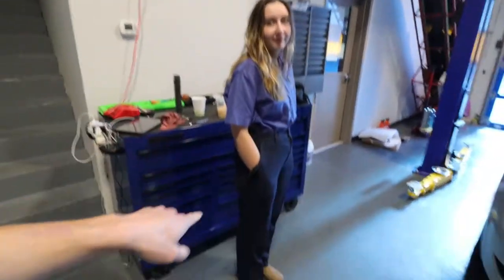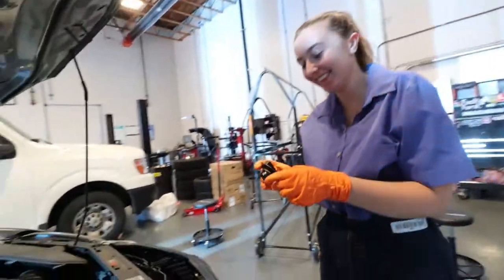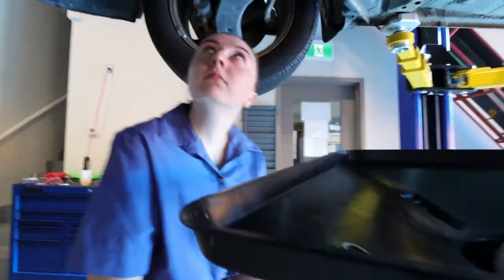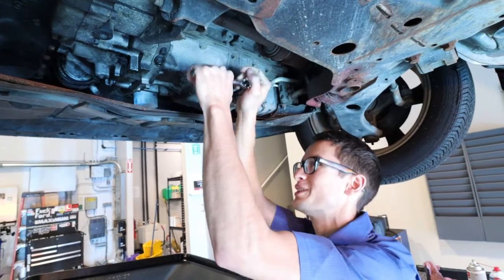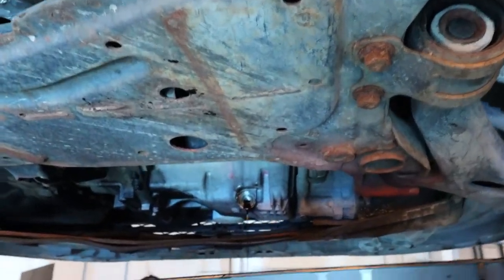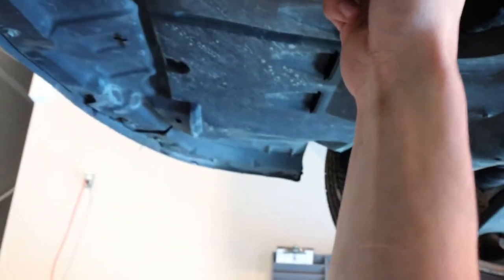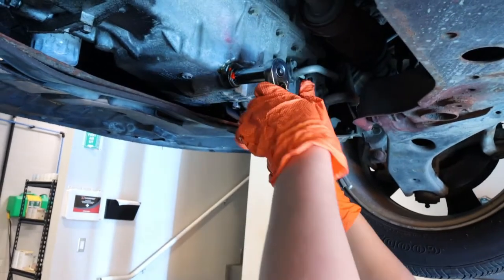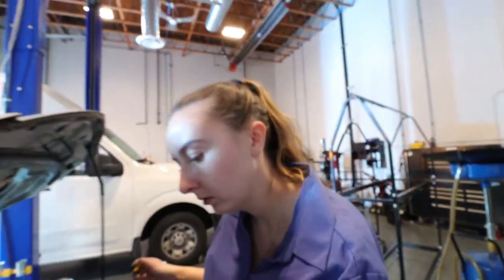Teaching My Girlfriend How to Do an Oil change!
My Girlfriend has never changed her own oil! This was a fun day and sorry about some of the camera work.. Apparently it's my first time holding the camera and I guess my mic wasn't in properly so sorry for the audio at times lol

Remember to be authentic!